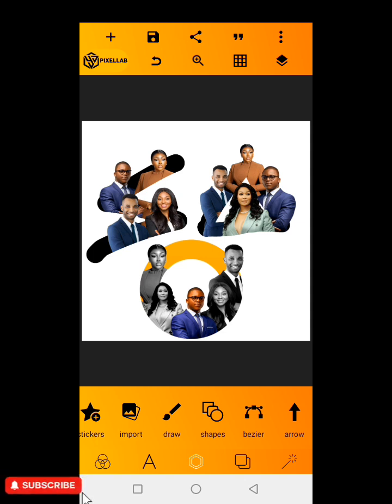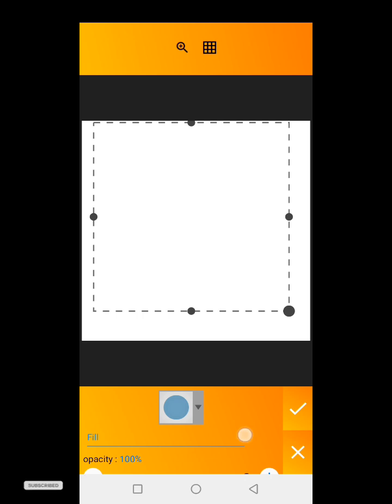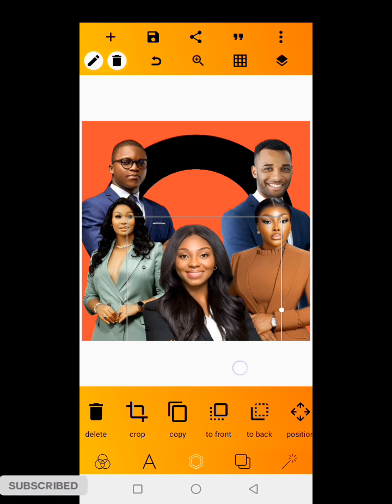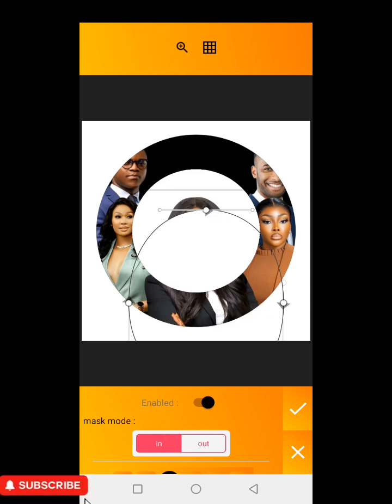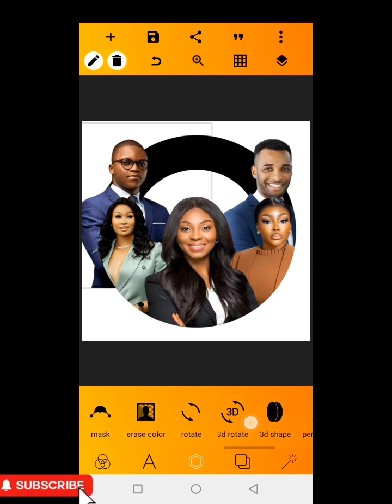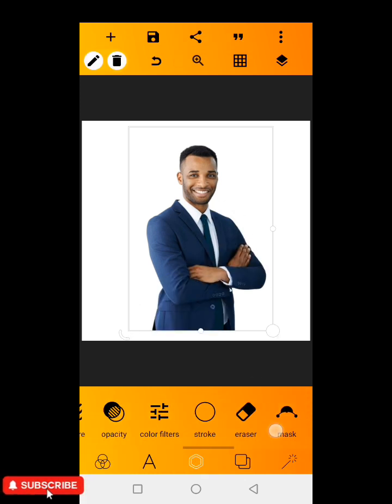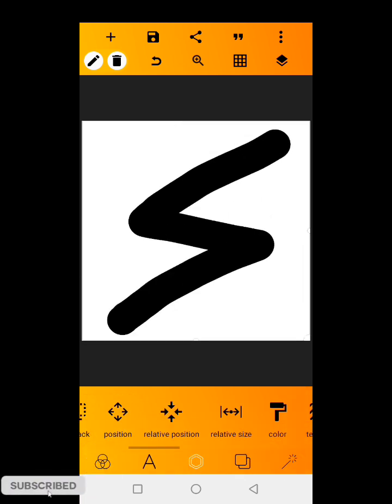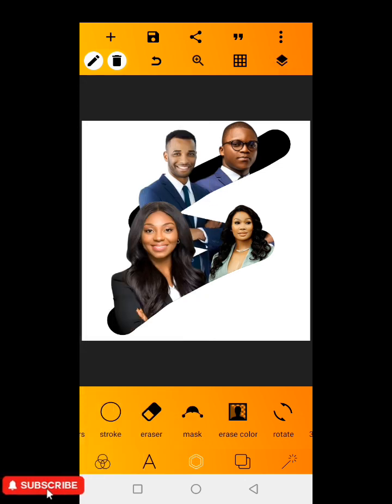PIXELLAB MASKING LIKE NEVER BEFORE!!🔥🤫💯💥 I Crazy effects part 3.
PixelLab Masking Like Never Before! | Crazy Effects Pt. 3

Welcome back to the Crazy Masking series! In this third episode, we’re diving into some of the most mind-blowing PixelLab masking techniques you've ever seen. Whether you're a beginner or an experienced designer, this tutorial will teach you how to create epic visual effects, text masks, and layer tricks using only your phone!

This 42-minute design-packed tutorial is perfect for:

Graphic designers using PixelLab on Android

Creators looking for creative masking ideas

Beginners exploring mobile design hacks

Anyone wanting to level up their social media graphics

If you love turning simple ideas into eye-catching designs, this is for YOU!

1:20 – Masking Basics
10:00 – Advanced Layer Effects
20:45 – Creative Text Masking
35:00 – Final Design Reveal & Export Tips
41:00 – Outro